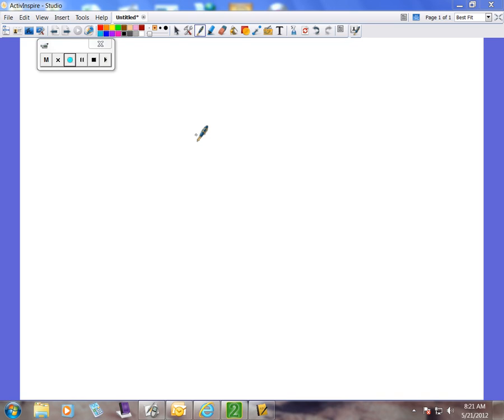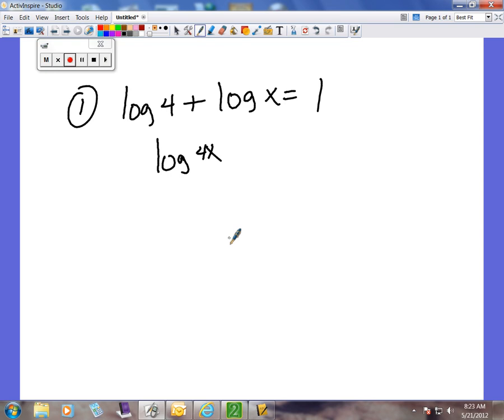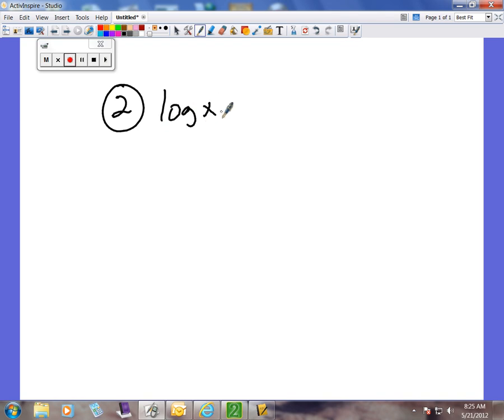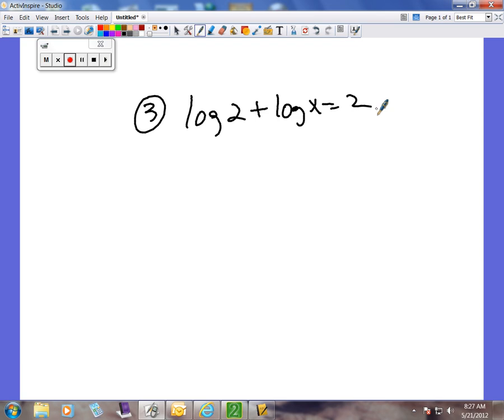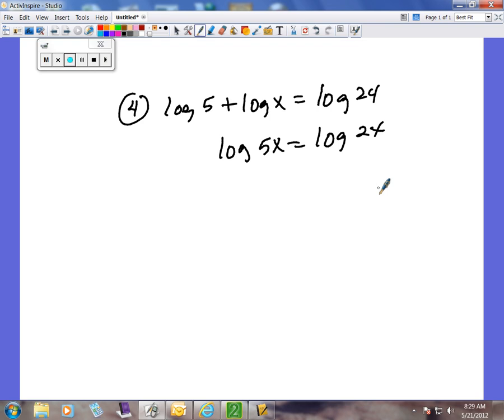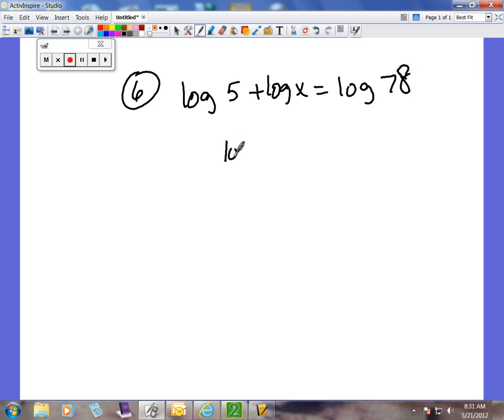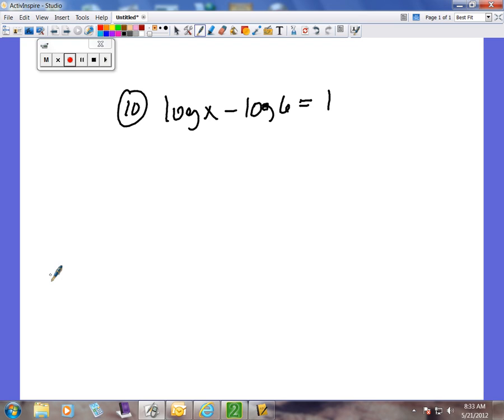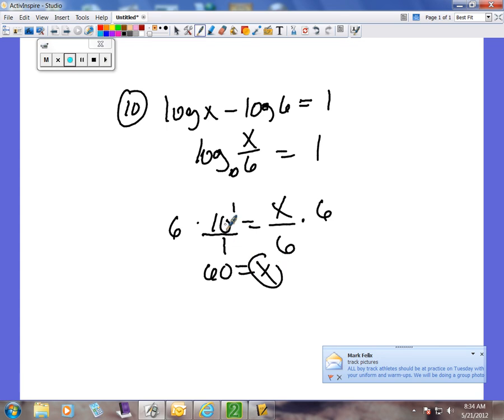Alg 2 8.4 Solving Log Equations.avi